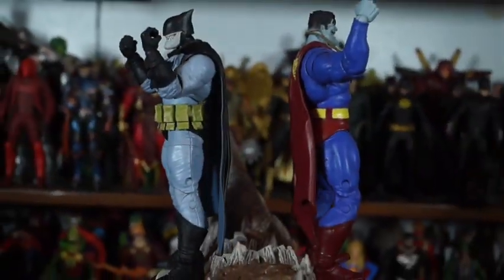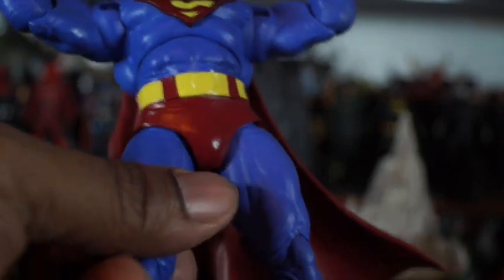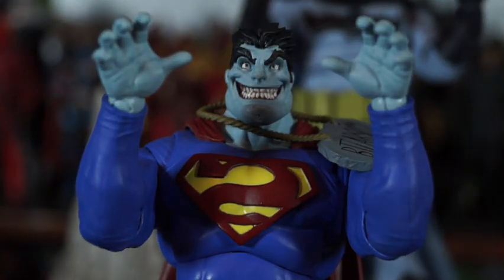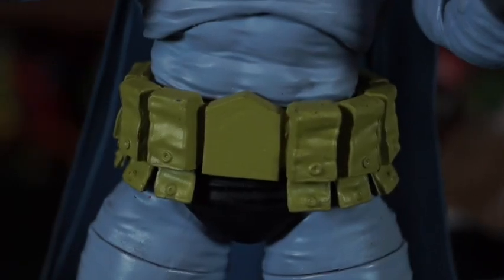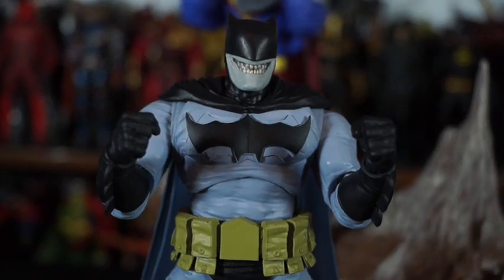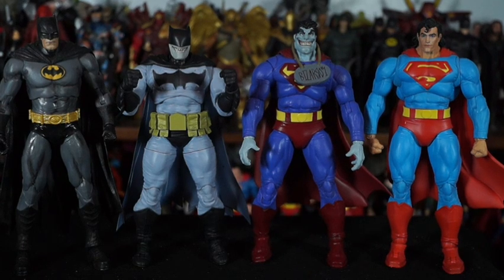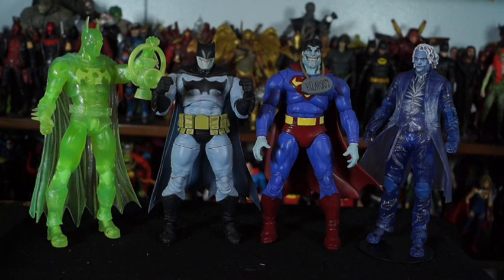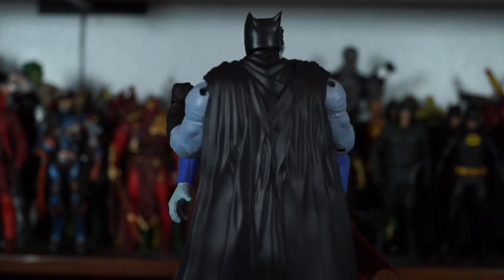DC Multiverse - Batzarro and Bizzarrow